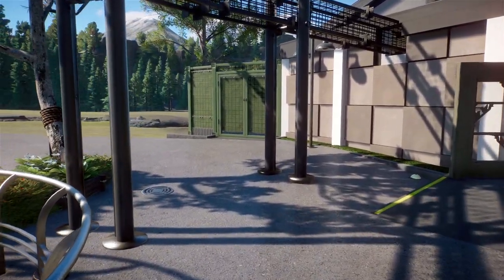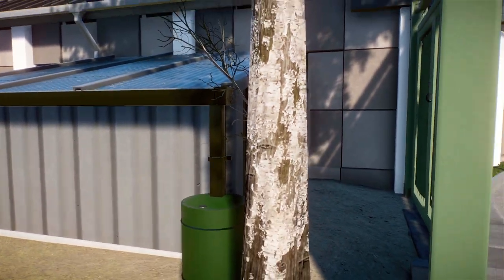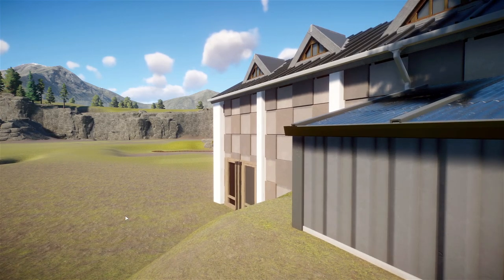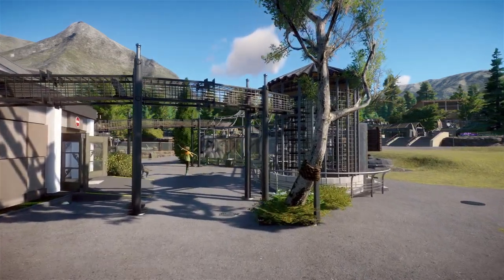Overhead Runs! | Japanese Macaque Habitat | Tiguidou Zoo Episode 14 | Planet Zoo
Returning to my Canadian Zoo today to add a series of overpasses and monkey runs to the Japanese Macaque Habitat in Planet Zoo. As usual it's rich on detail and highly realistic.

0:00 - Start
0:13 - Speed Build
12:50 - Realtime tour
22:06 - Cinematics